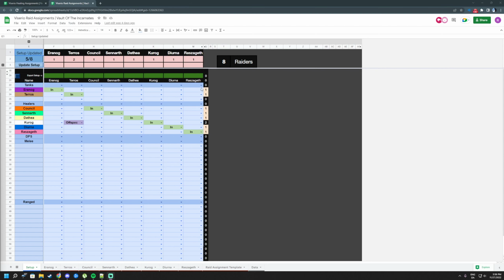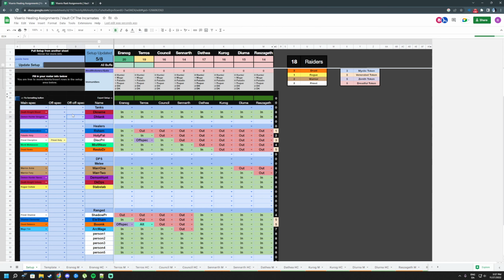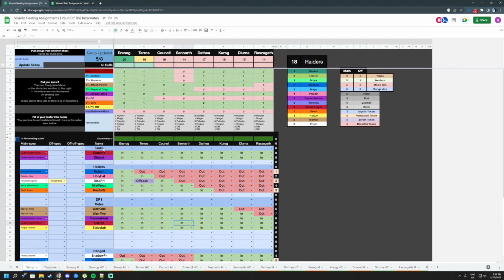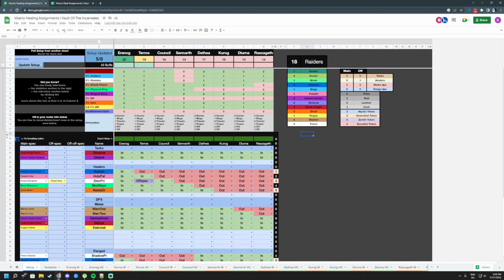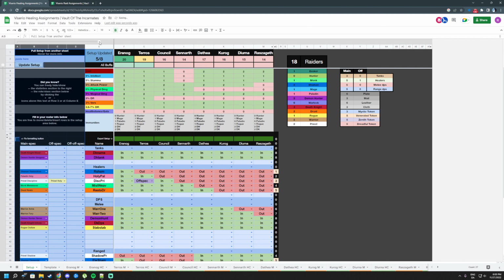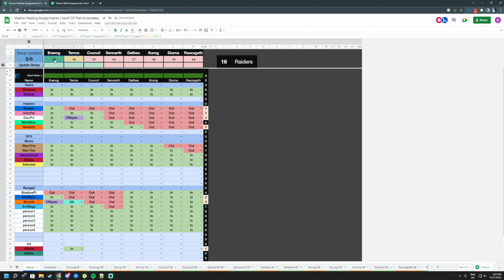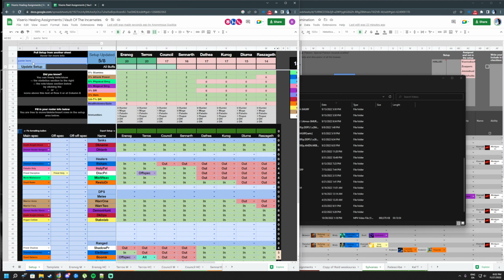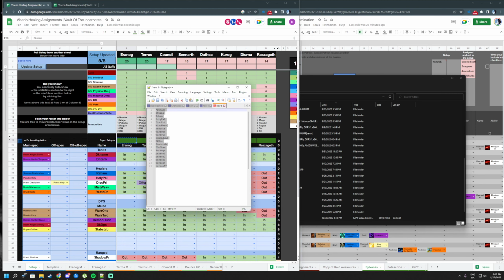Viserio Sheet - Setup Page